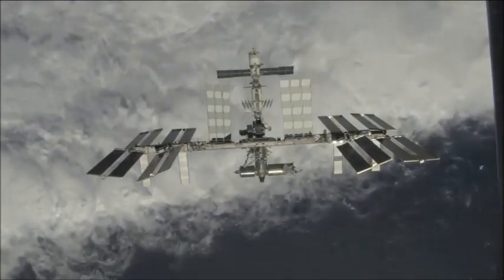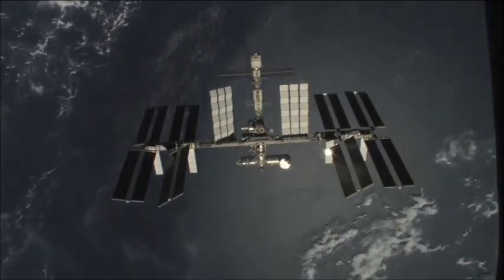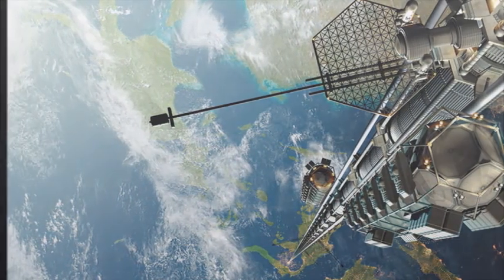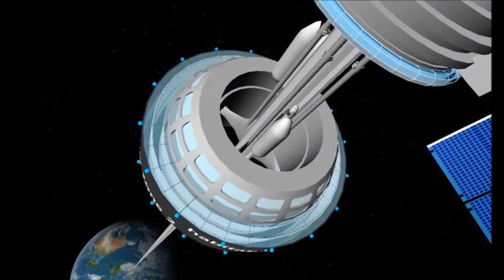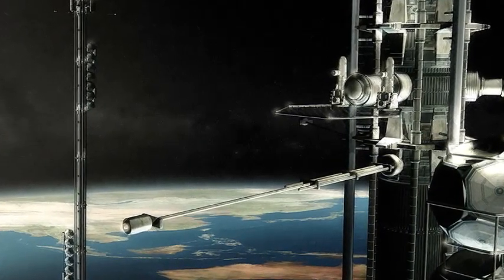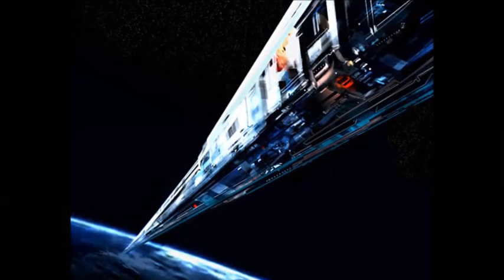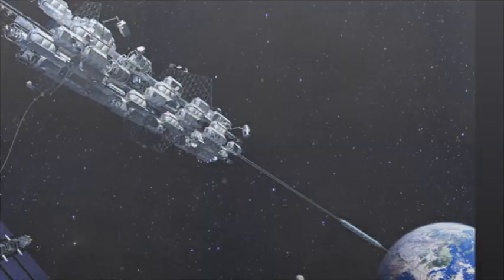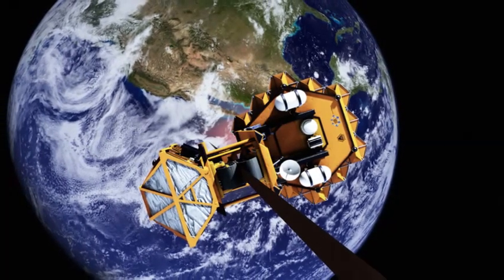Next Floor, the Moon Space Elevator Going Up By 2050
For more Latest Tech News and Product reviews

By the year 2050, you may not need a rocket to reach the Moon, just an elevator.
Japanese construction firm, Obayashi Corp., announced this week that they’ll have a space elevator operational in the next 35 years or so.
Fundamental to the success of such a futuristic mode of transportation are carbon nanotubes. These cylinders of carbon atoms are so small, they cannot be seen with the human eye, but their tensile strength is almost a hundred times stronger than steel. The idea is to build a carbon nanotube cable between the Earth’s surface and the Moon and run magnetically levitating robotic cars up and down it.
It would take about seven days to transport people or cargo along the 59,651-mile journey. That’s twice as long as it takes a spacecraft, but the cost would be significantly lower.
For example, it costs about $22,000 every .62 mile (1 km) to transport cargo into space. But a space elevator would reduce the cost for the same distance to just $200.
And just imagine the view!
Several universities are working with Obayashi on the various parts. But everything hinges on the nanotube cable and at the moment, it doesn’t go very high above the Earth.
“Right now we can’t make the cable long enough. We can only make 3-centimeter-long nanotubes but we need much more… we think by 2030 we’ll be able to do it,” Yoji Ishikawa, a research and development manager at Obayashi told Tech Times.
Developing the elevator could lead to a boon in space tourism, an industry already growing thanks to private development of spaceflight. Each robotic car would carry 30 people to the Moon at once.
Let’s just hope they come equipped with bathrooms and some leg room.